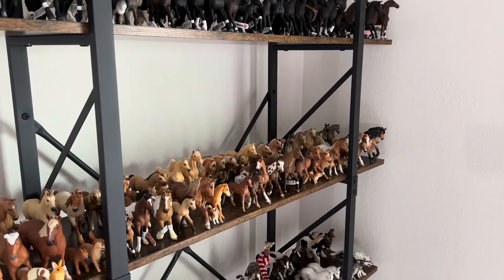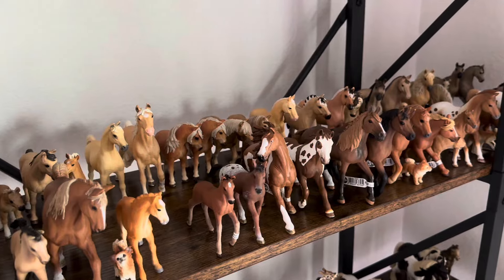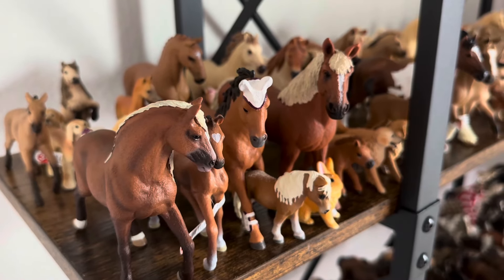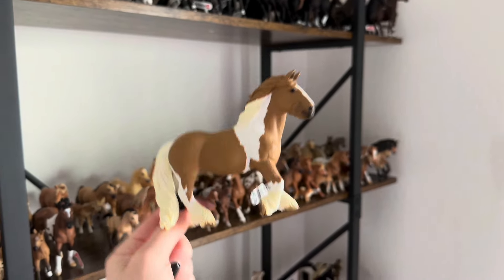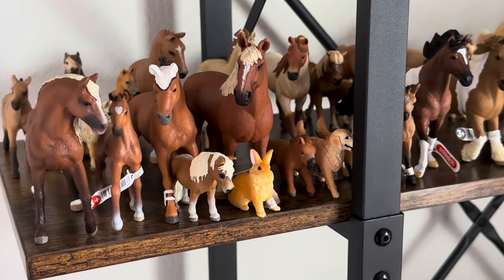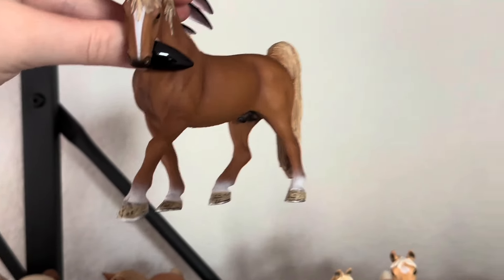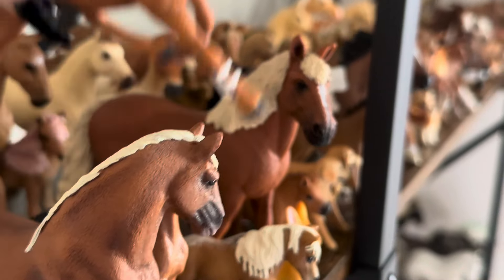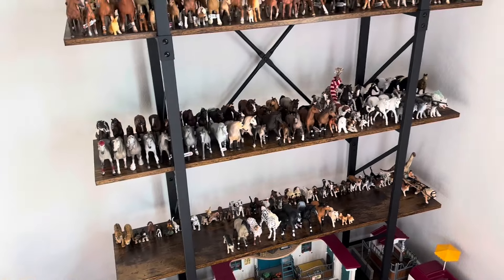Top Schleich I *Hate* (And Regret Buying) 200+ Model Horses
Hi guys! 💙 I hope you enjoy this silly little video! Sorry it's so short!

I had an awesome vacation last week! 🪼🏝️ It was lots of fun! I got stung by a jellyfish tho. 😬

I'm back, so keep an eye out for new videos! A Schleich unboxing and a series trailer are coming soon! 🤭

🫧 Edited with Final Cut Pro on iMac. 🫧